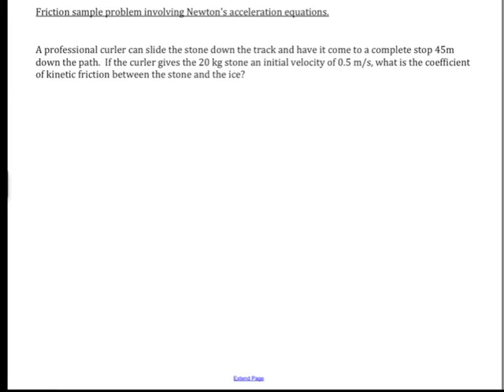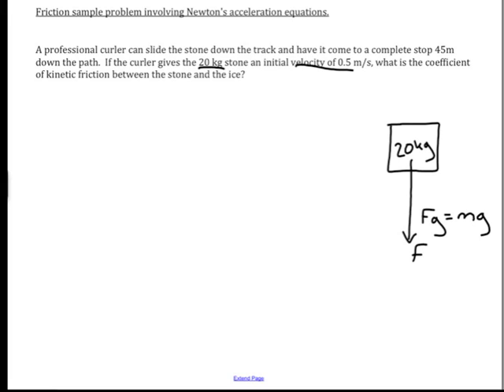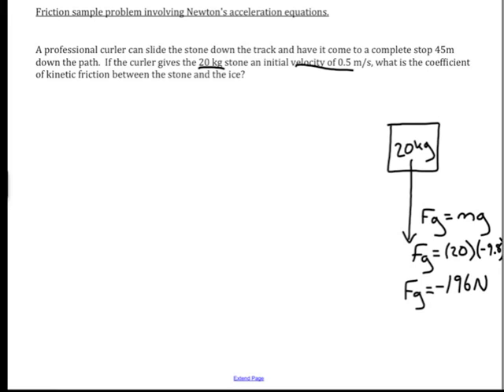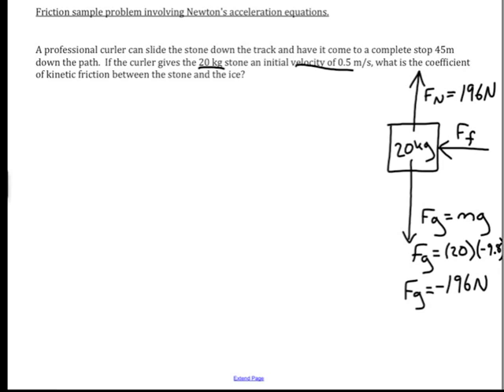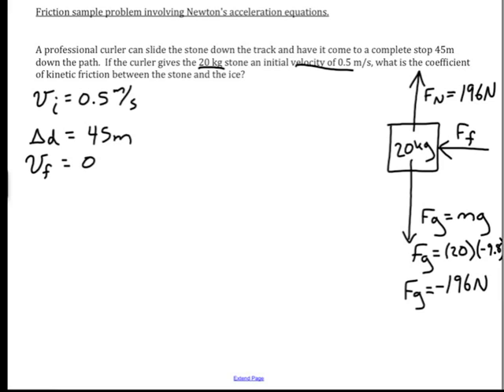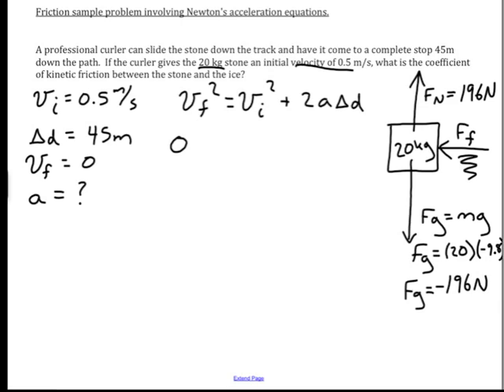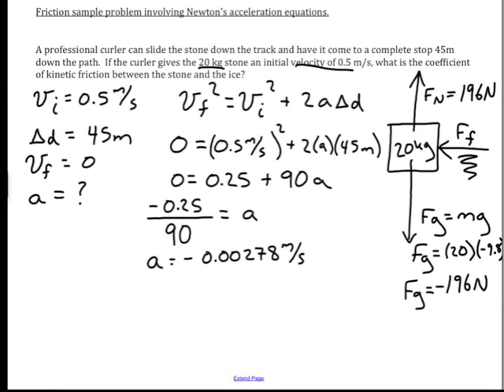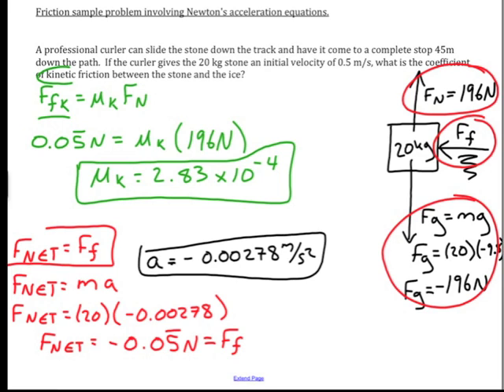Friction, and Newton's acceleration equations: physics challenge problem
This video demonstrates solving a physics problem that involves friction and Newton's 4 acceleration equations. for more!